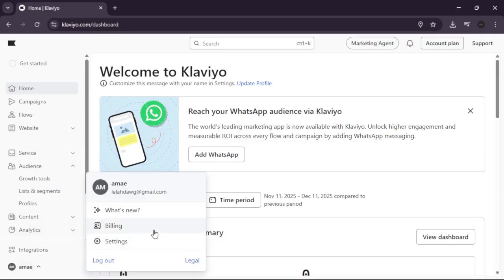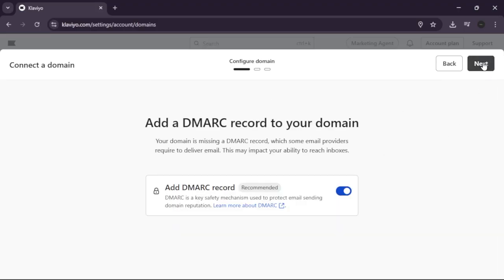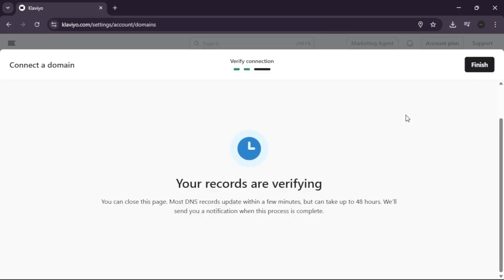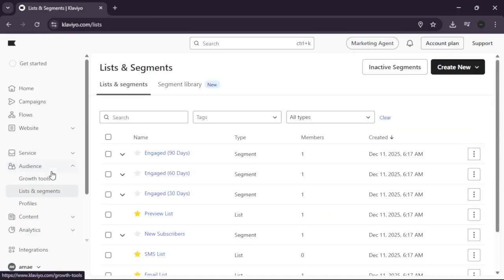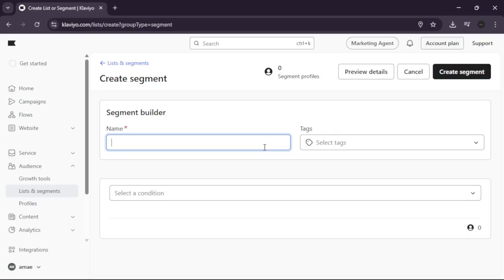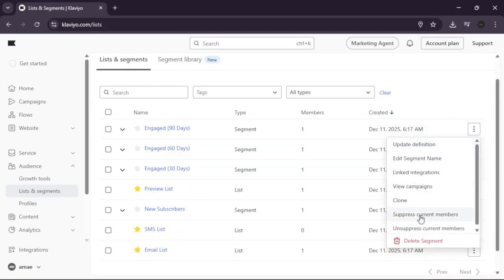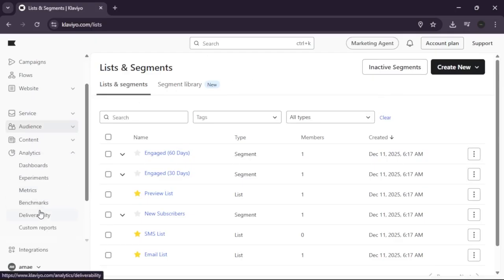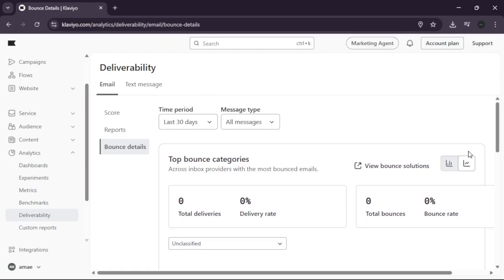How to Fix the Issue with Invalid Email in Klaviyo [2026 GUIDE]